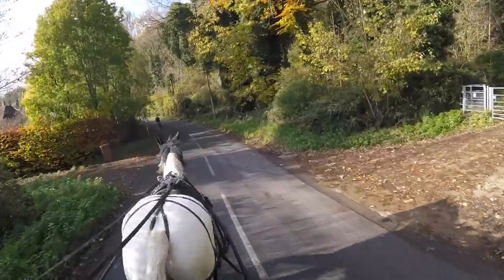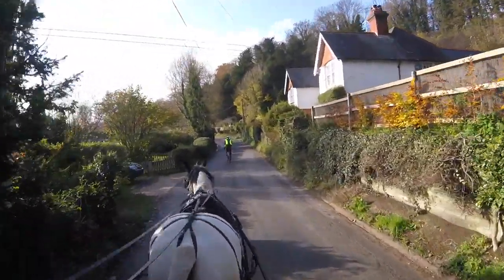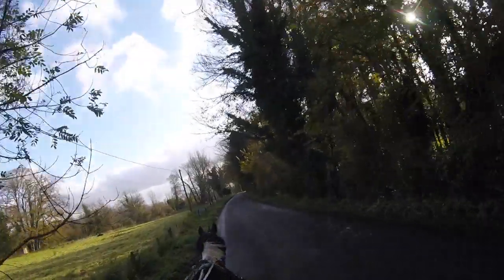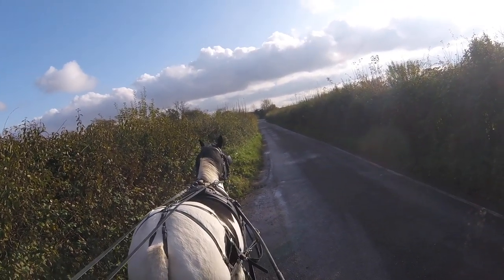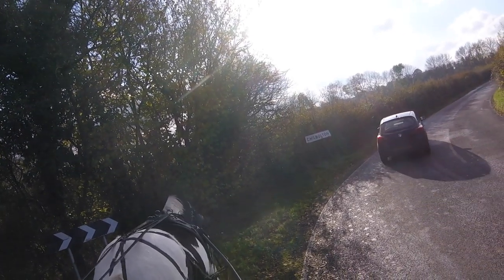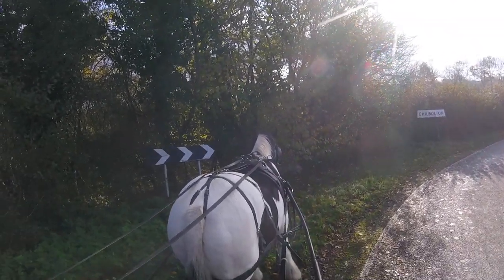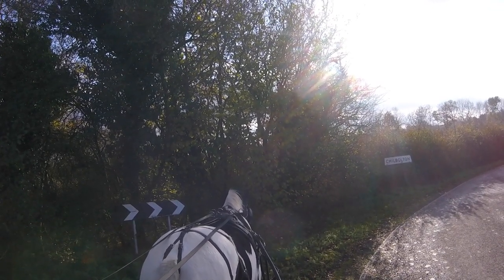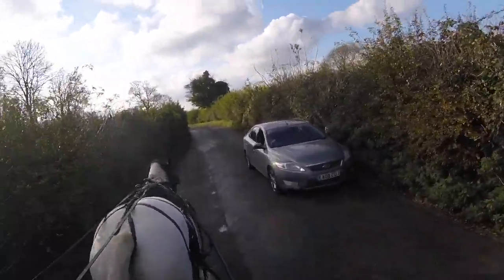Things to Consider when Training an Older Horse - Maerdy the Cob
You've met Maerdy before - but just as a reminder, she's from Wales and at 14 years old with a long ridden career behind her, she knows her own mind. With her, we explore the issues that may be faced - and overcome - when training an older horse, who may have plenty of confidence in themselves, but needs to be directed in where to apply it.